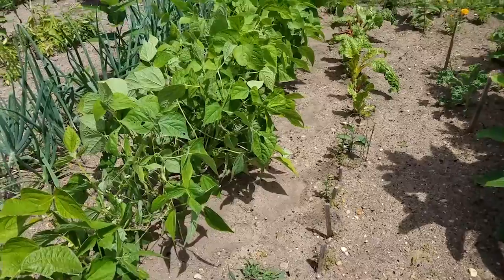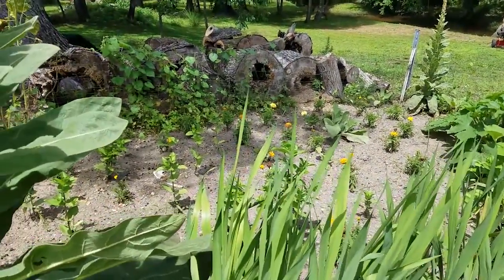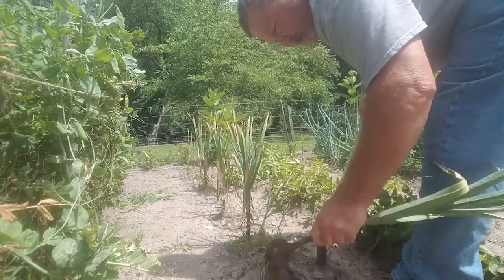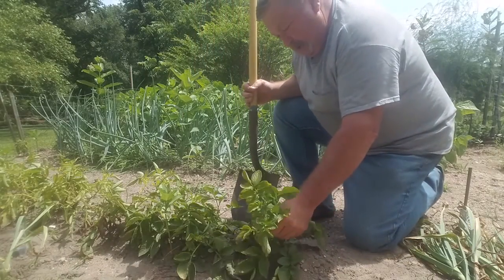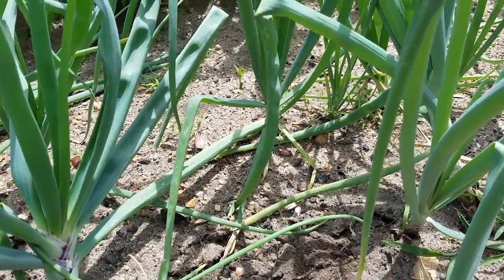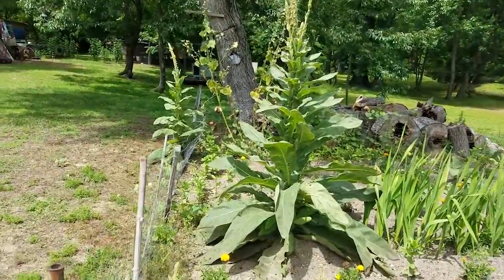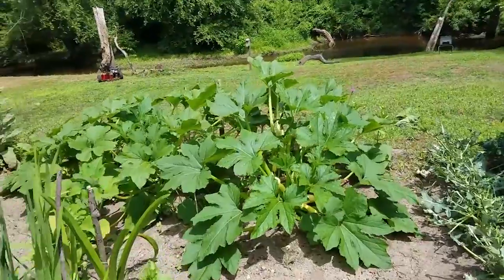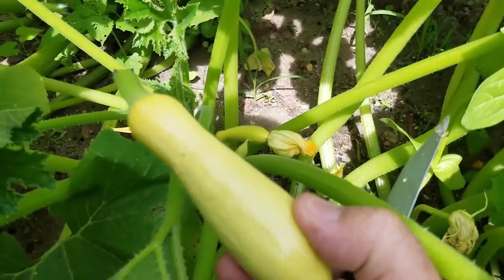Garden Bounty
This weeks episode is about harvesting my garden vegetables. We also talk about struggles, failures and acomplishments in the garden.